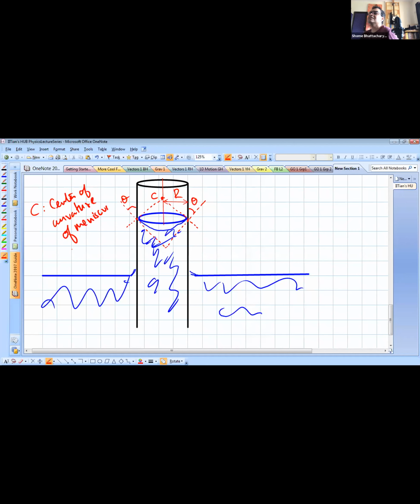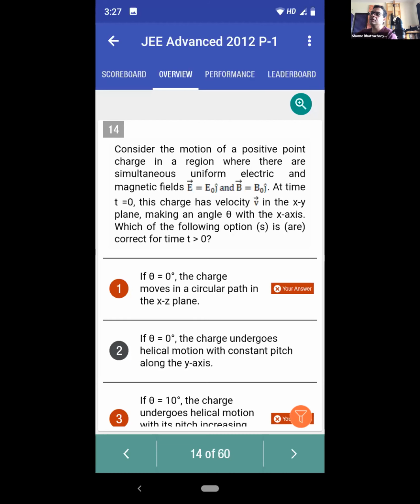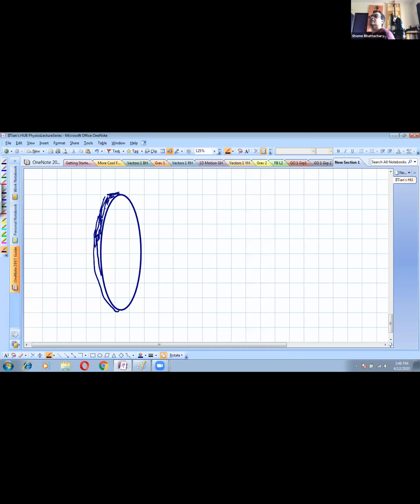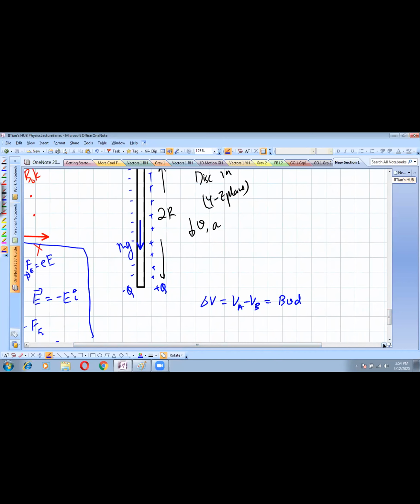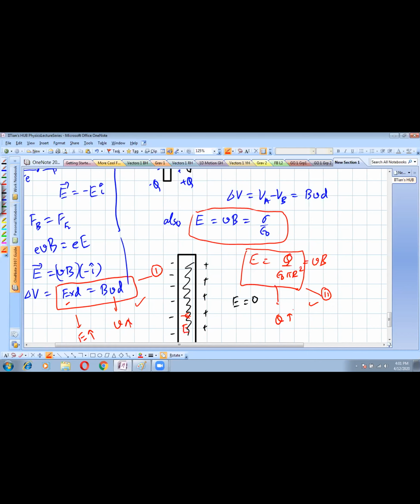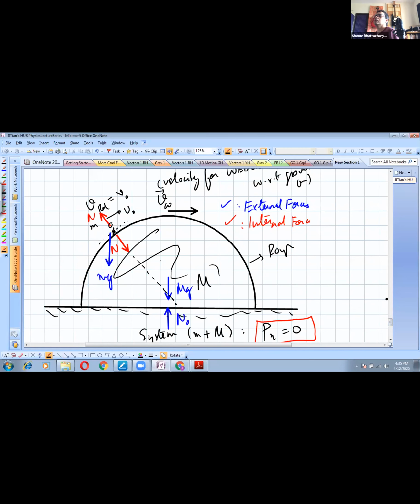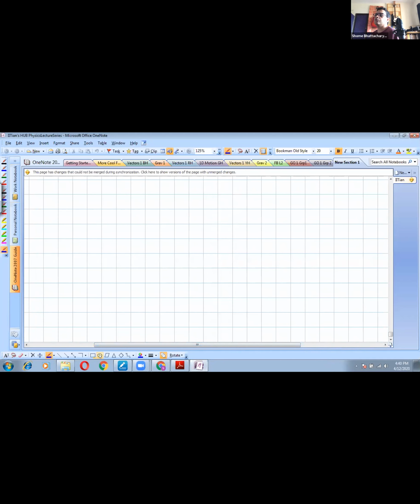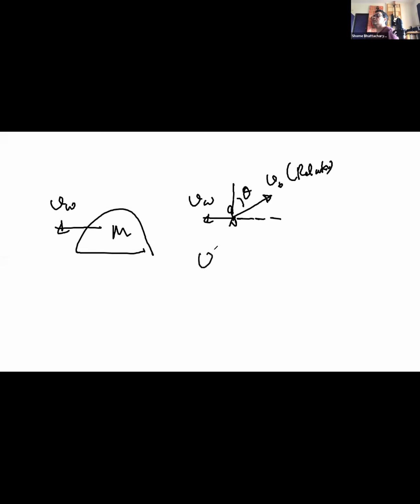Doubts session for IIT Leaders (Target JEE 2020) batch. by-Shome Bhattacharya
3 to 5.30 pm Date-12/04/2020